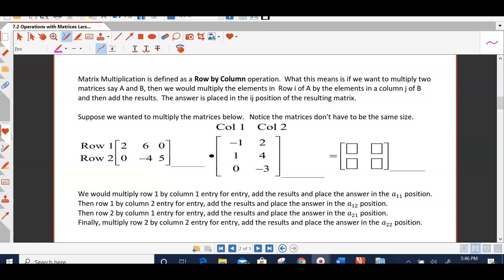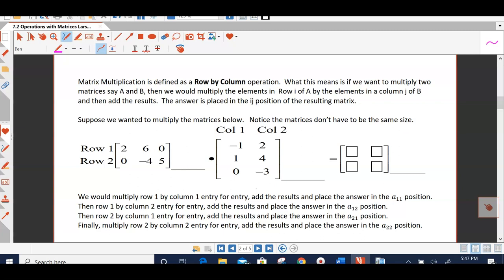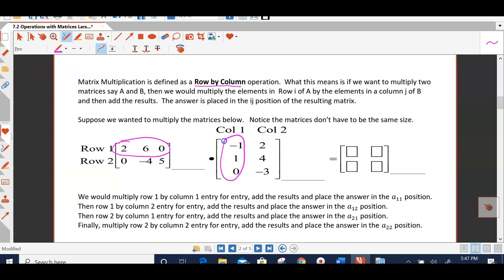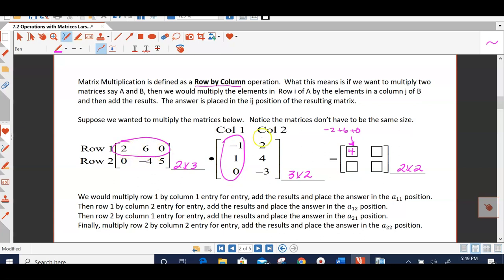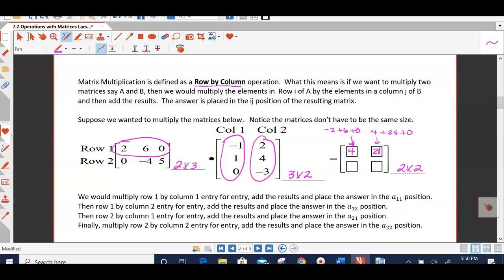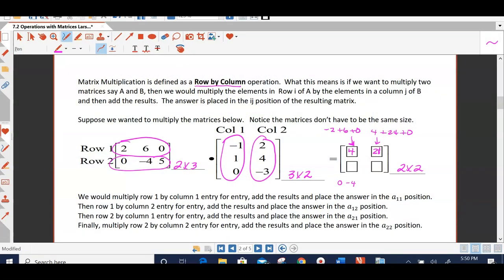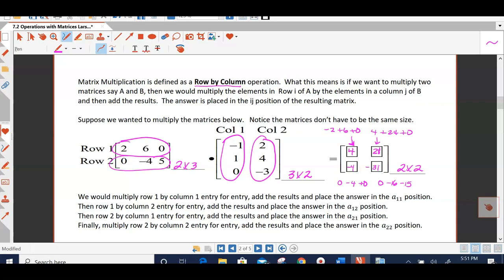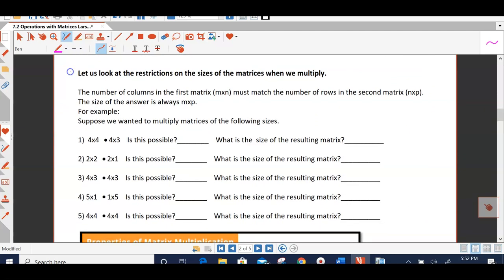Section 7.2 Lecture Video Part 2